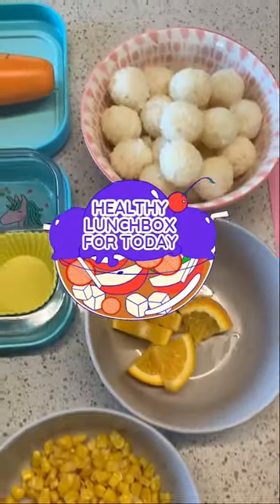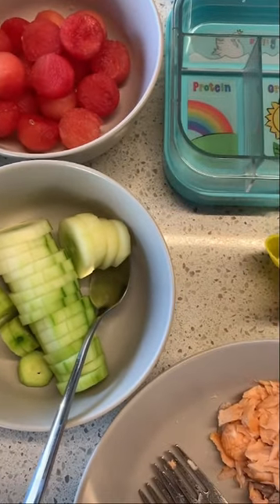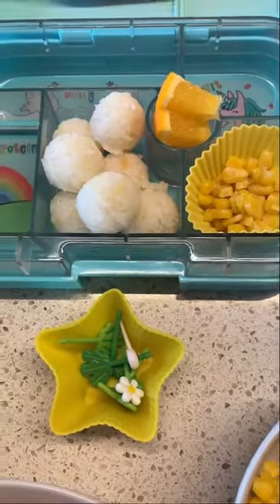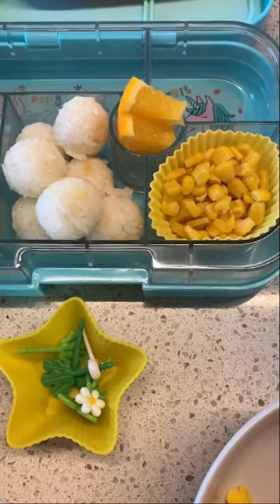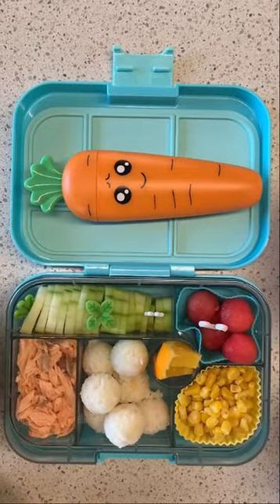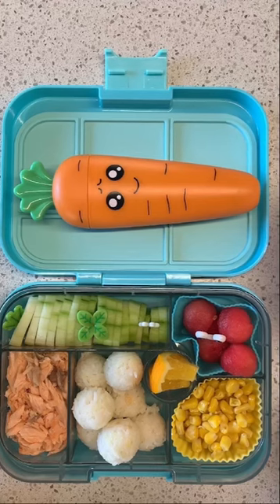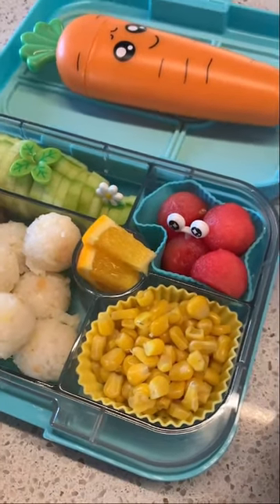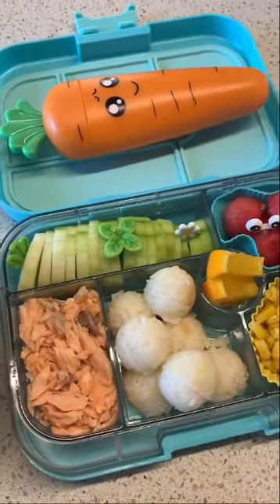BAKED SALMON AND FRIENDS | HEALTHY LUNCHBOX FOR MY GRADESCHOOLER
Week 2 of classes here in Malta and we're not letting up on our healthy lunchbox. Today, I baked some salmon fillets and added corn, cucumber, watermelon, orange, and garlic rice balls to the mix. Happy tummy!

◉ ES_Sashimi - Ava Low